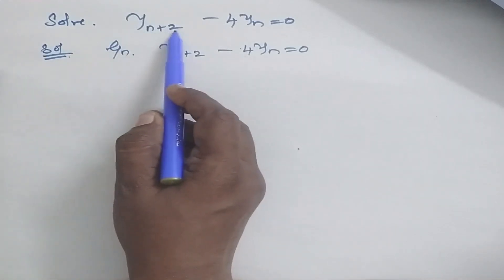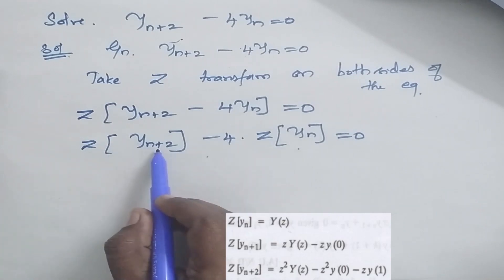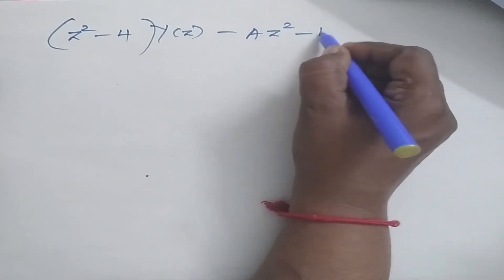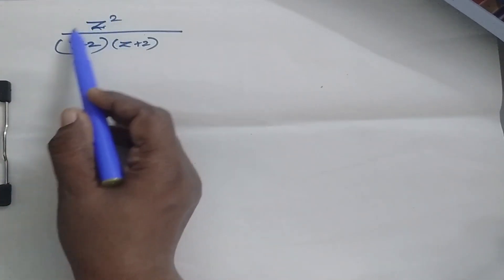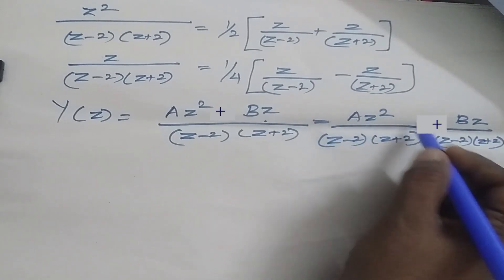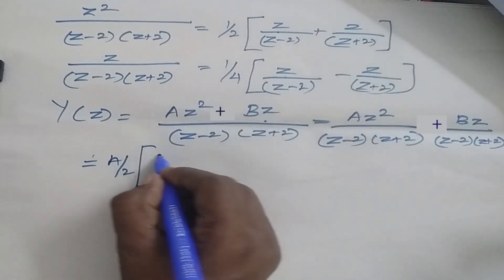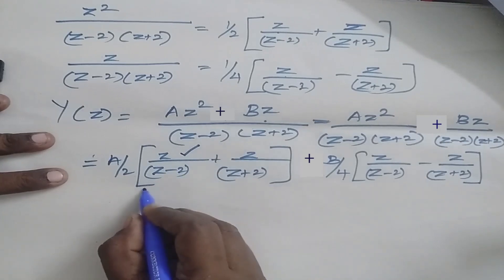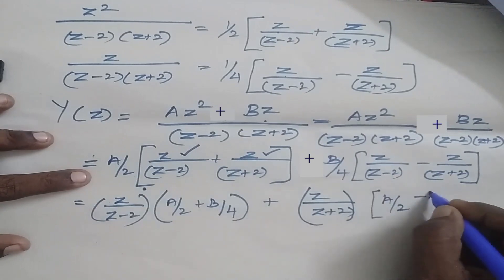Solve yn+2-4yn = 0 z Transform